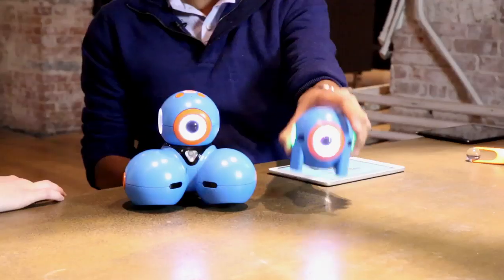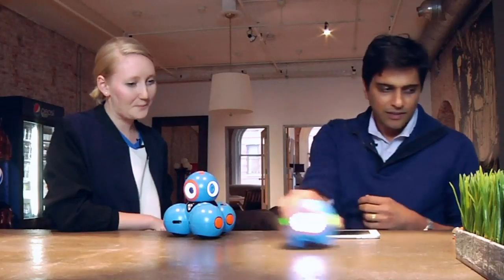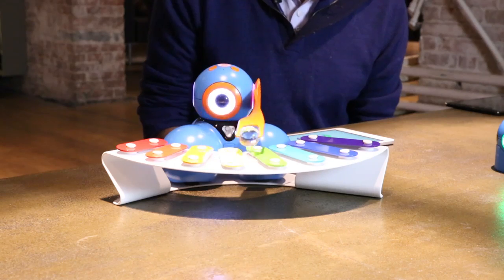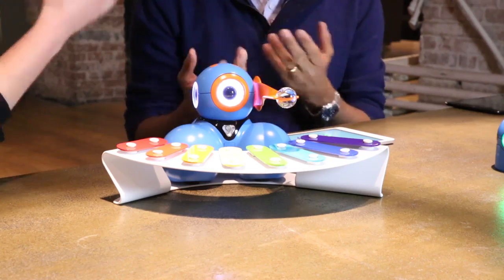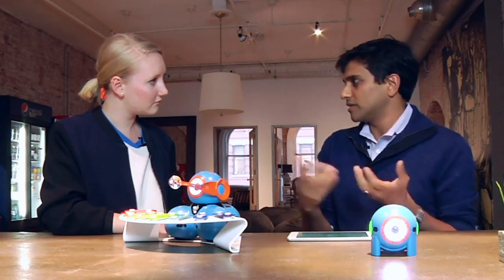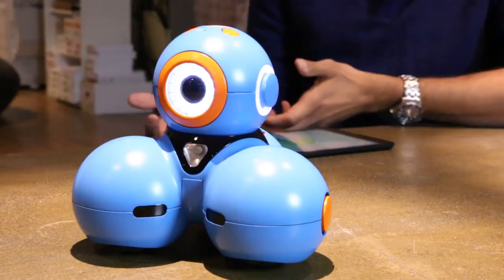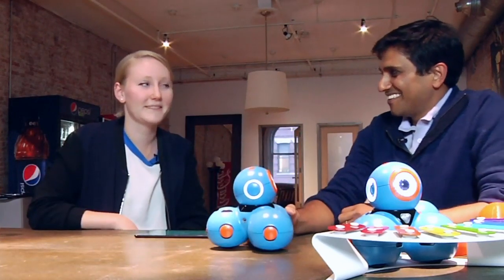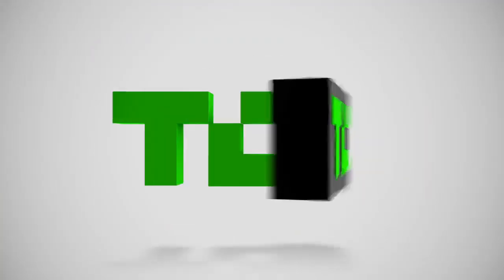Former Googler Moves His Focus to Robots for Kids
Vikas and his team have launched a  crowdfunding campaign on play-i.com that will allow people to pre-order robots Bo and Yana. The goal of these toys plus an app is to teach children if/then statements and the earliest ideals of programming.